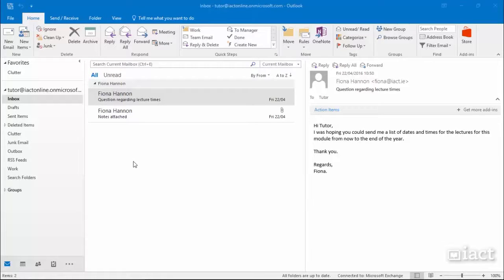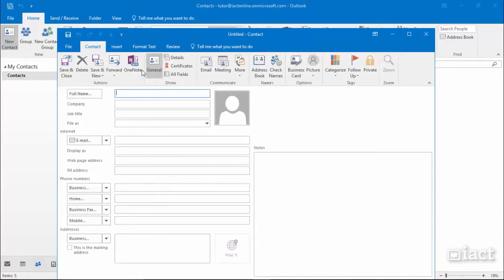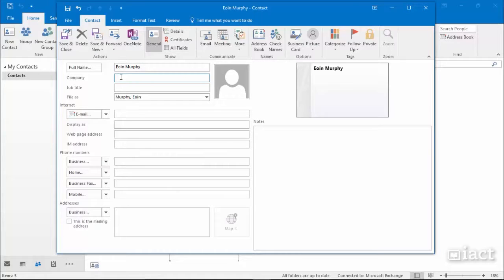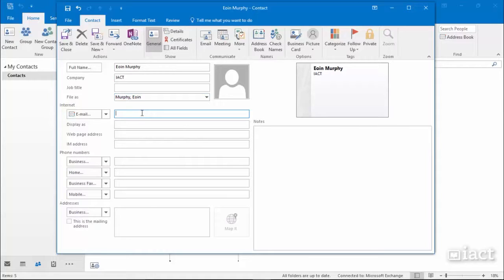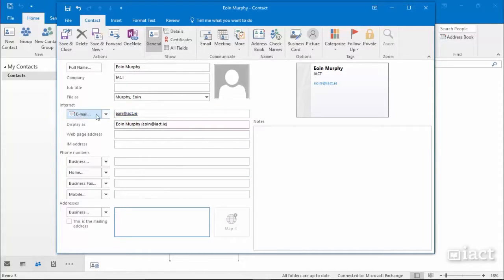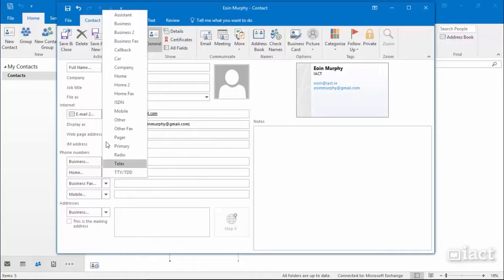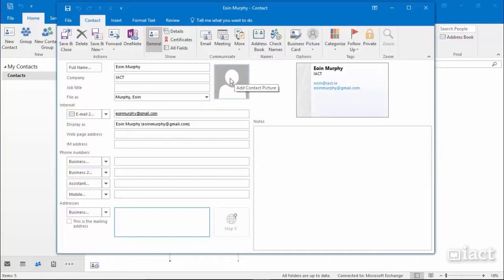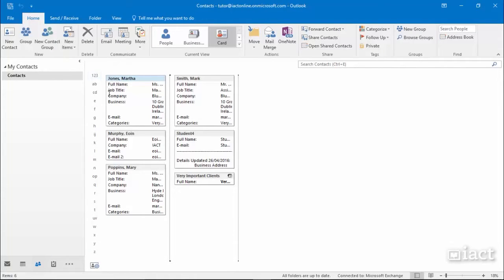Create Contacts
Become proficient in Outlook with our easy to follow videos. Check out the lesson from our Outlook 2016 online course on contacts.